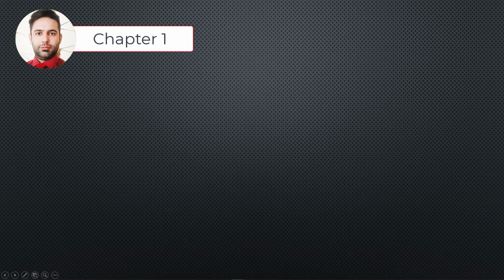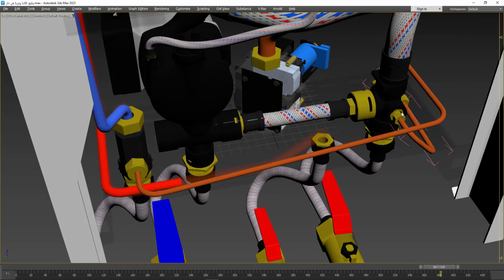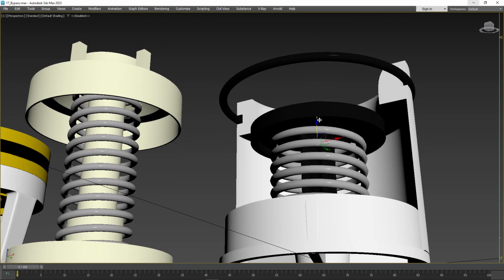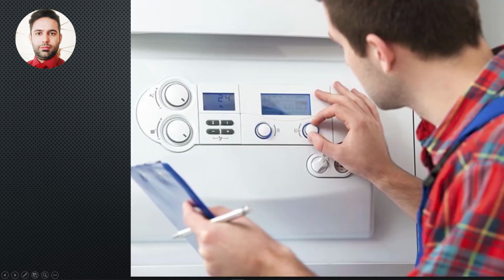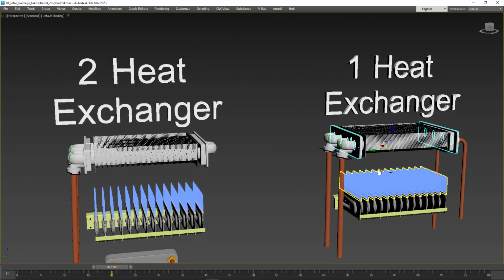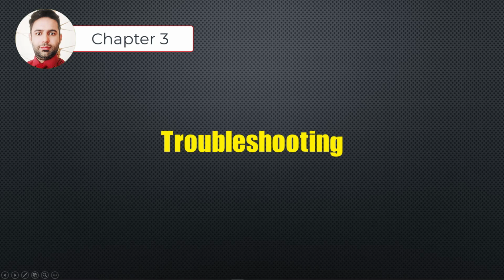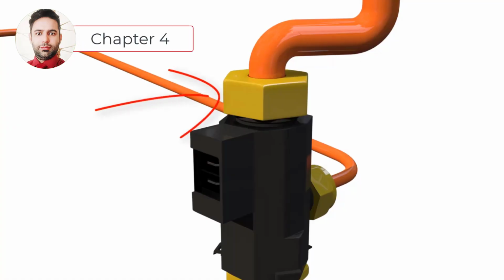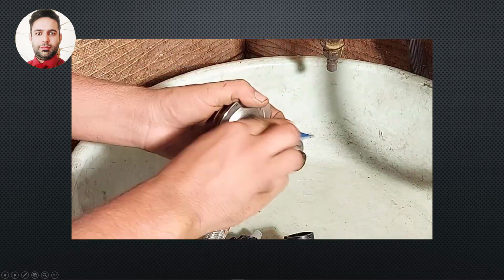the best gas boiler course in the world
Introducing the zero to one hundred repair course of wall mounted gas boiler.